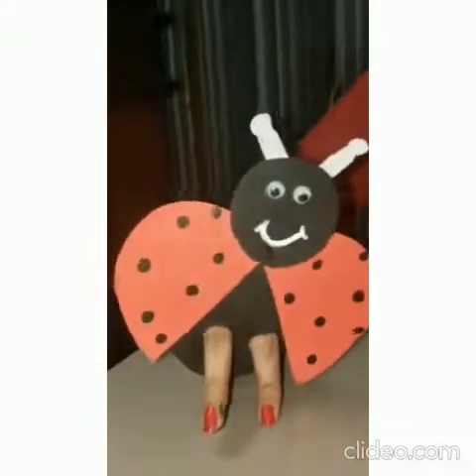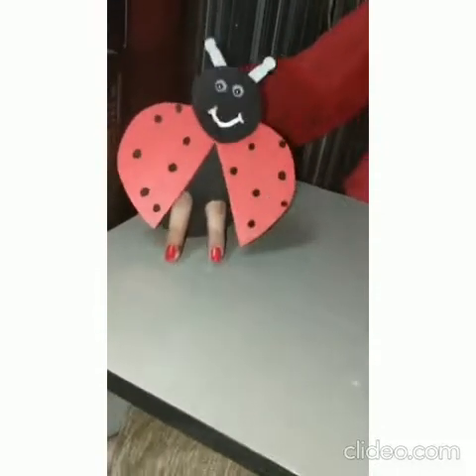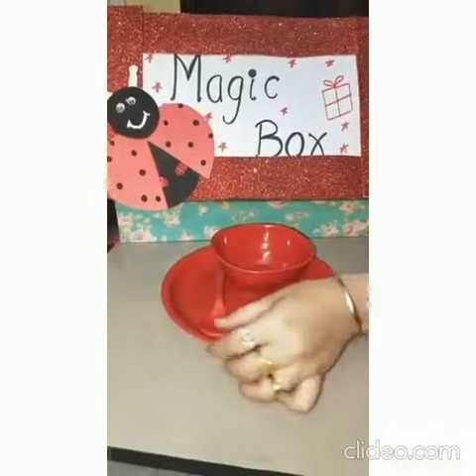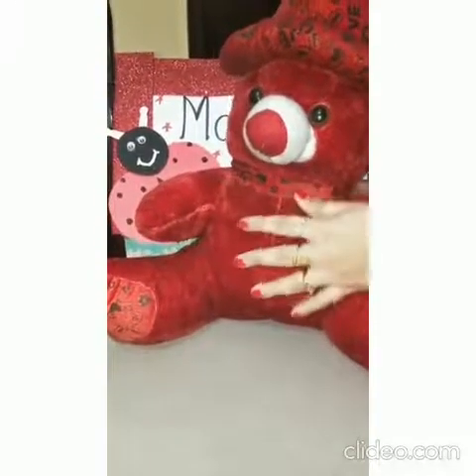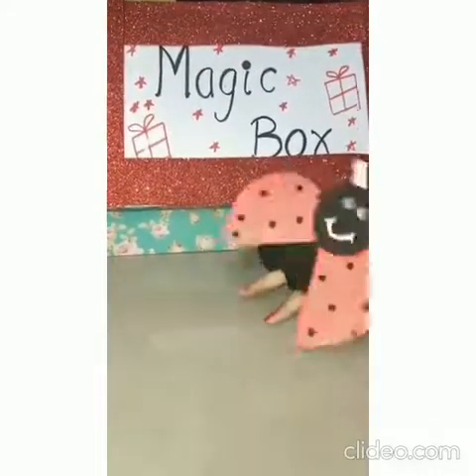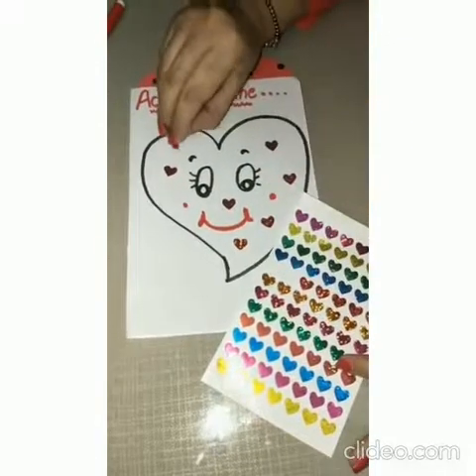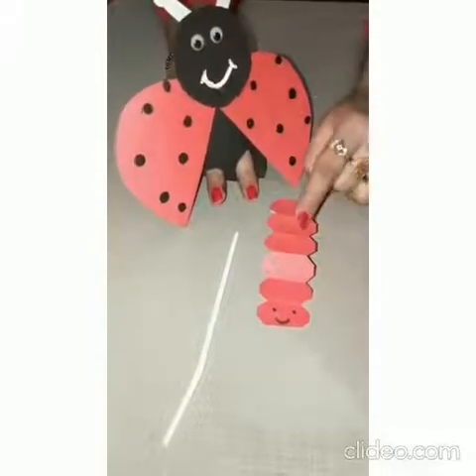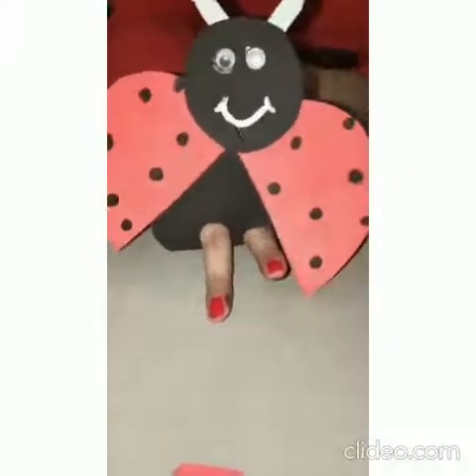Class - Nursery, Red colour revision, Date - 8.4.20